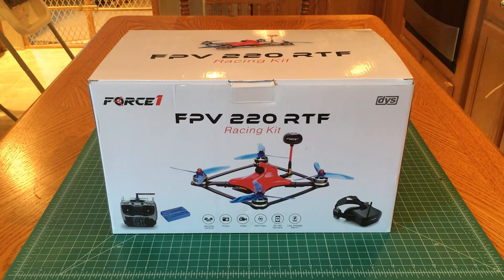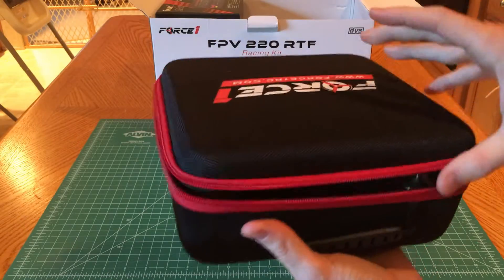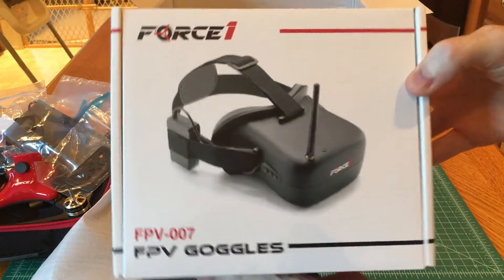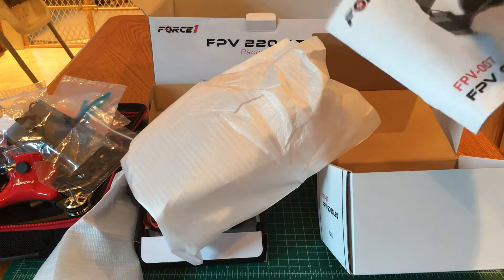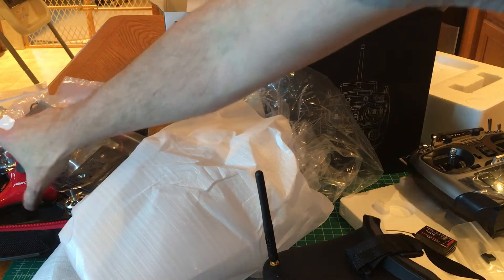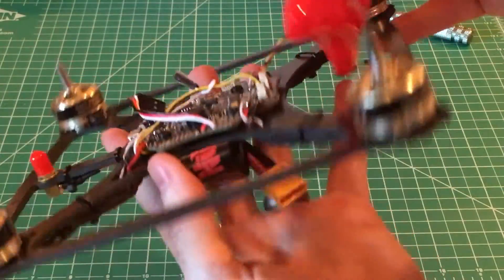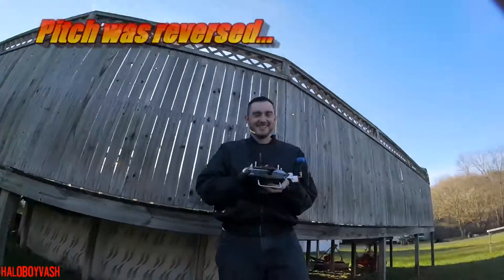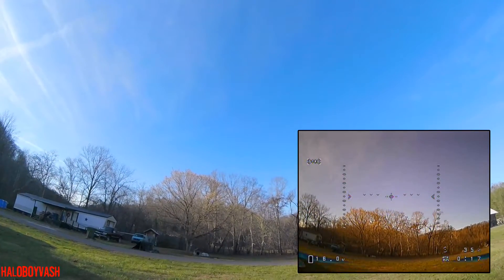DYS Force1 FPV 220 RTF Kit - Unbox & Flight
Amazon product

The Total FPV Package!

If you have a little experience in the hobby and are looking for an all inclusive package that has everything you need, then this is what you are looking for right here!

The DYS FPV 220 RTF Package comes with the mini quad, a controller and receiver, fpv goggles and a battery charger with AC adapter. The only thing you will need to supply yourself is your choice of battery (I would stick with 3s or 4s) for the quad itself and the AA batteries for the controller.

*The Quad*: It is a DYS XDR220 FPV racer sporting a 5v CCD HS1177 camera (arguably one of the best FPV cameras around), 4 DYS XS20A BL Heli_s ESCs, 4 SE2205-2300KV Pro Motors, XDRF3 Flight Control/PDB/OSD all on one board and a 40Ch 25/200mW Video Transmitter that uses a RHCP included antenna. You can also get different styles of hoods that have different angles for mounting your action camera on top.

*The Controller*: Is a Radiolink AT9 controller and included is a receiver that is far too large to fit inside the quad itself. What you will have to do is decase the receiver and then it will fit inside of the quad body then. The receiver has 3 pins on the bottom that are for SBUS (Easiest way to install) that will accept the connector that is already soldered onto your board for SBUS. You will have to setup the quads channels within the remote itself and on cleanflight or betaflight.

*The Firmware*: Mine came pre-programmed with Betaflight 3.0. I had a hard time flashing this board and kept getting an error about  “STM32 communication failed, wrong response, expected: 121 (0x79) received: 31 (0x1f)”. I had to go online and search about this; I found a website that offered this program called FLASHED LOADER DEMONSTRATOR. I had to use this program to completely erase the FC firmware then I was able to update to Betaflight 3.1. Next I used the blheli_s suite to upgrade the escs to their latest firmware and calibrated everything and set my channels up. I changed to protocol to multishot for the escs and was running 2k/2k loop times because I still had stabilize mode turned on for testing, when I run full acro only I’ll change those loops to 4k/4k.

*The Goggles*: These will make a good pair of first goggles to get your started. They are pretty standard goggles that use 1 5.8 GHz antenna and it has no DVR option. What I show in the video review in the bottom right corner is actually the dvr footage from my fatsharks which will be very similar to what you see in your goggles but without all the static lines.

*The Charger*: Imax B6 chargers are great; I own the Imax B6 AC V2 version and I believe this version included is the mini version. You normally have to buy a separate AC power adapter but one is already included in this kit which is very awesome! If you have been in the hobby a bit then you already know how to use these and the proper precautions to take with LiPo batteries or any batteries for that matter. If not then I suggest reading your manual and watching some videos on how to properly use the charger. YouTube is a wonderful resource so be sure and use it.

*The Props*: It comes with 50403 tri blade props, a set of 4 blue and 4 red. If you are not sure which prop goes where an easy way to identify them are the ones that show an R beside the prop size will go on your front left (CW/Clockwise) and back right motors with the front being the way the camera is pointed. The other props that don’t have an R on them will go on the front right (CCW/Counter Clockwise) and back left. A Google search about correct prop orientation will also help alleviate any questions you may have about that.

Overall this is a great packaged deal that comes with great components. I don’t believe there is a better package out there that includes everything that you need like this one does. If you are just getting into the hobby or have a little bit of experience this is a great setup for you. The quad itself flies really great off of stock Betaflight pids, I haven’t changed a thing on it yet. I hope you enjoy the video; I had a blast making it and am always trying to get better at flying. This was actually my first real attempt at flying full acro so I was happy I didn’t crash anything out lol. Stay safe and have fun out there!